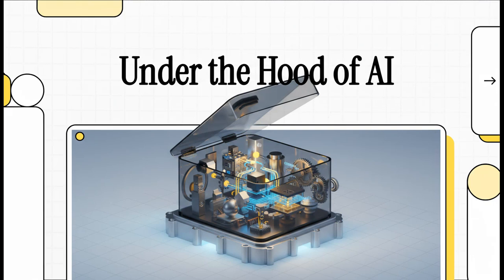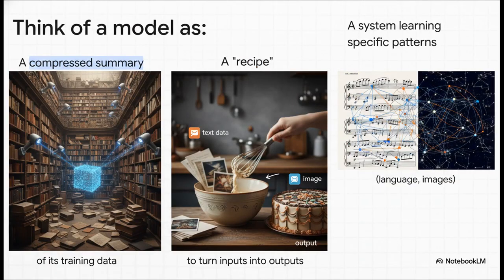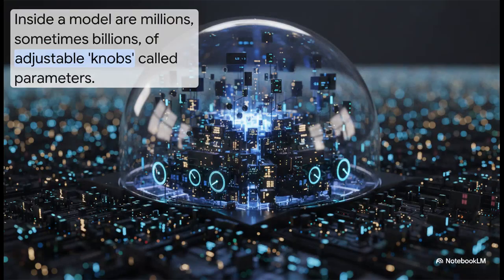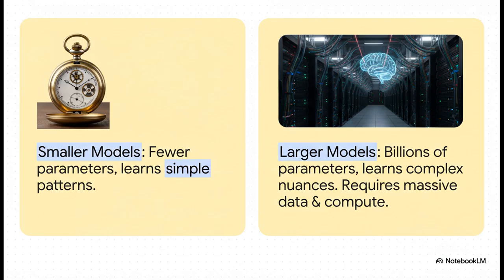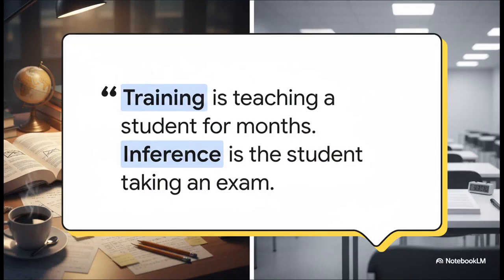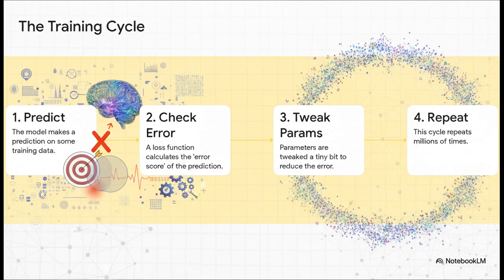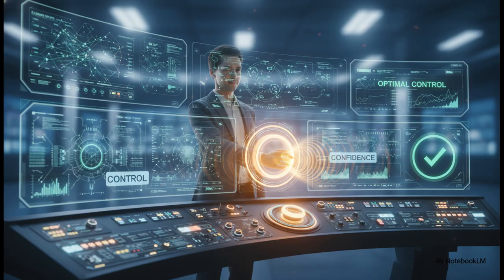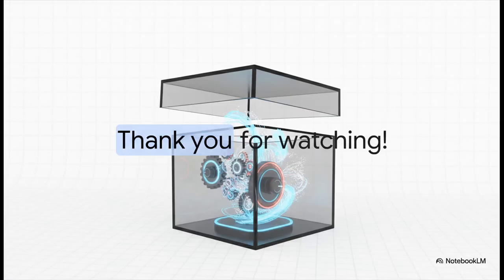Under the Hood of AI - Episode 10